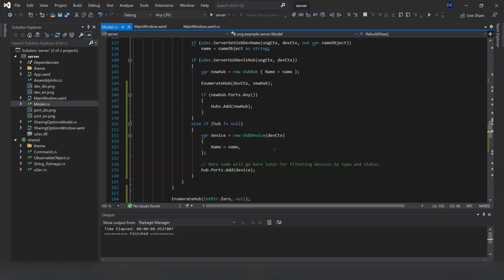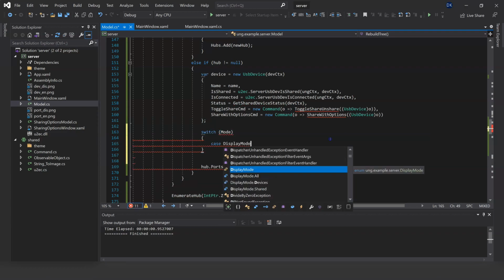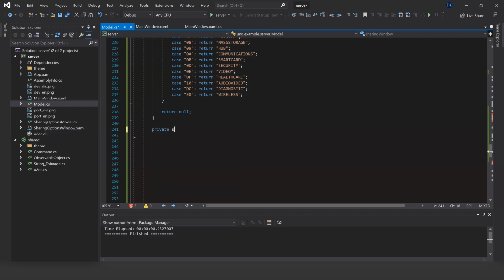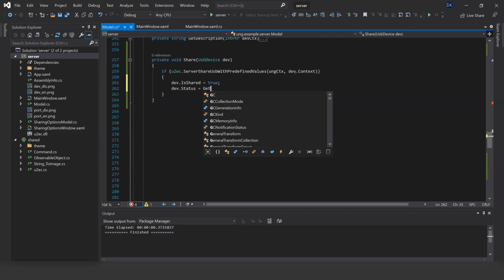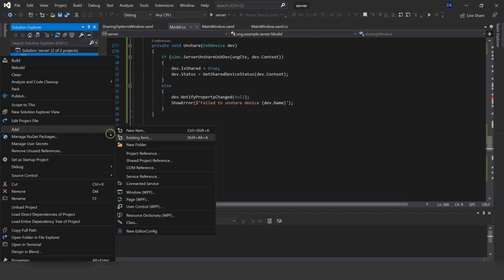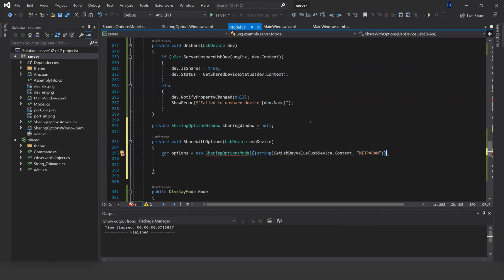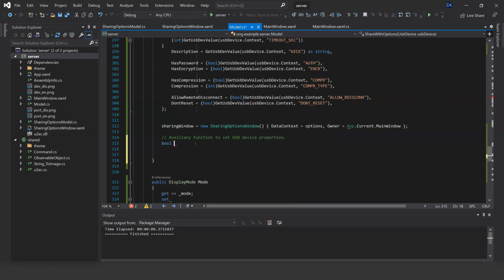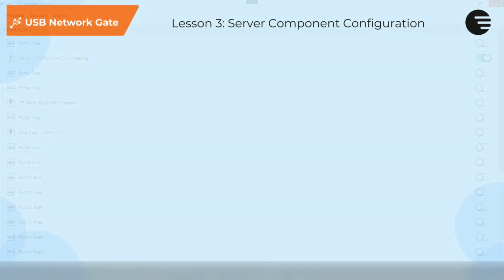Lesson 3: Sharing Devices and Advanced Server Configurations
Welcome to the third installment of our USB Network Gate SDK tutorial series. In our previous session, we successfully established our Server application and gathered a comprehensive list of devices from your computer. In this lesson, our focus shifts towards sharing those devices, enabling the Client application to establish a connection seamlessly. Additionally, we will delve into a variety of sophisticated configuration settings for the Server project, providing you with the tools to create secure, encrypted, and authenticated device connections, while also exploring data compression options.

What's Inside?
0:05 - Introduction and overview
0:27 - Retrieving the status of devices and filtering
1:45 - Retrieving device attributes
2:43 - Sharing devices
4:32 - Sharing devices with custom settings
11:00 - Summary/preview

💬 Got questions or feedback? Drop them in the comments below and we'll do our best to help!